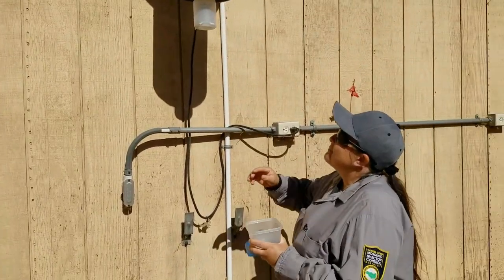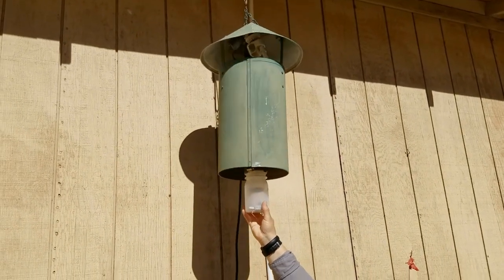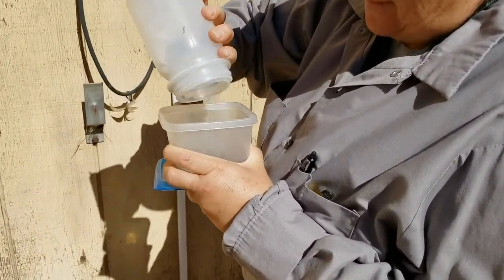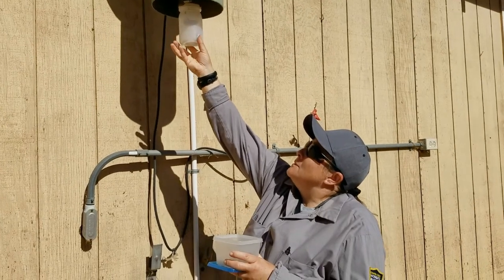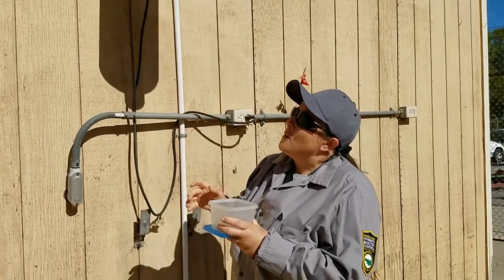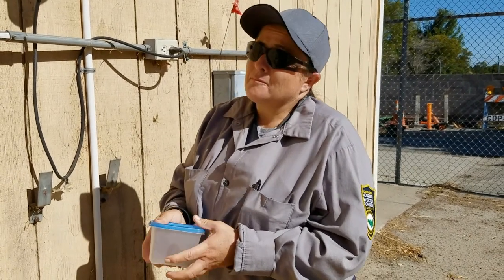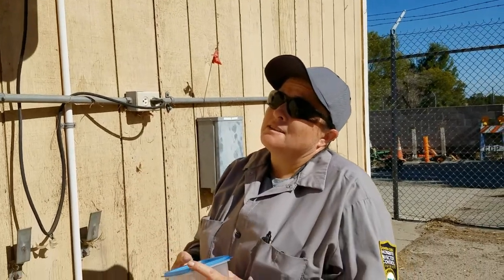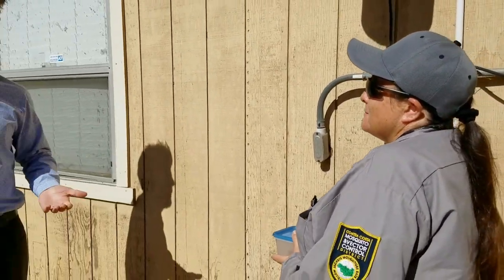In a Minute Episode 1: What is a New Jersey Light Trap?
In this segment, Contra Costa Mosquito & Vector Control District inspector Josefa Cabada explains the significance of using special traps to collect mosquitoes.